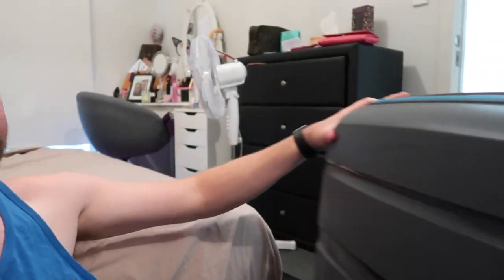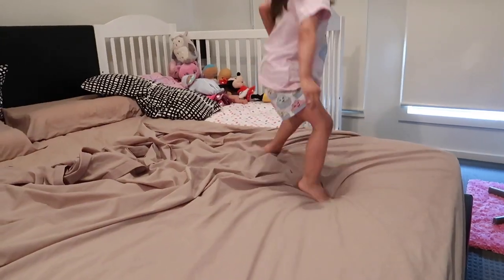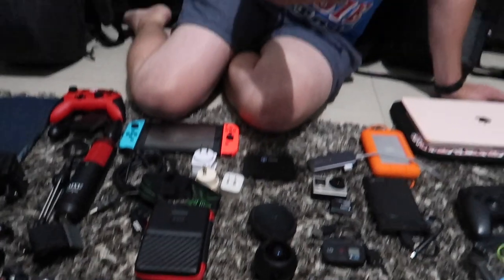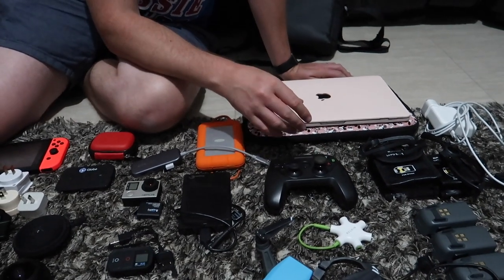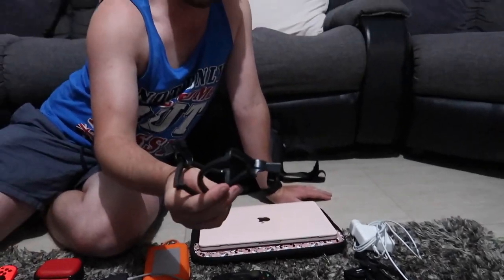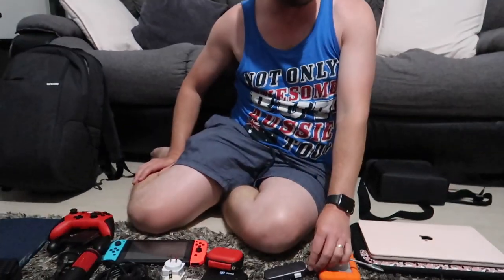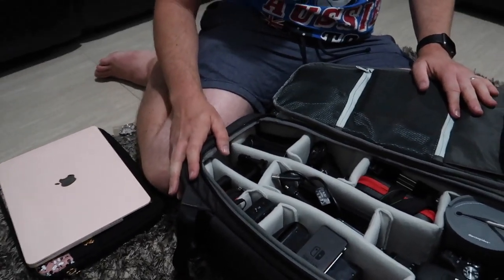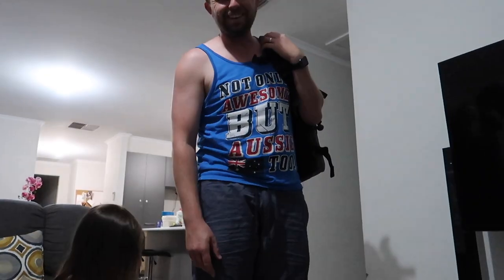PACKING FOR PHILIPPINES - VLOGGING EQUIPMENT BAG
Hope you enjoy this video. We can't wait to be there in the Philippines!!!

Notice:
Those who abuse the right to comment with negative hate speech will be blocked without warning. Blocked accounts will still be able to comment but will be invisible to the public.

Treat others the way you wish to be treated.☹☹